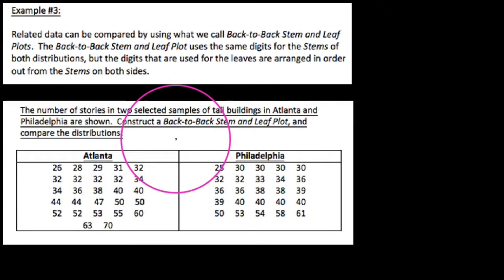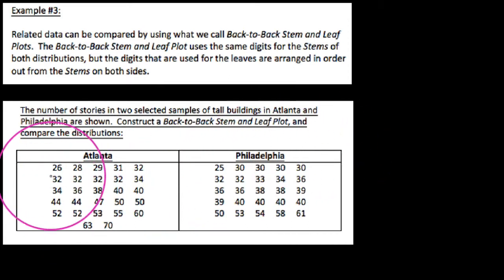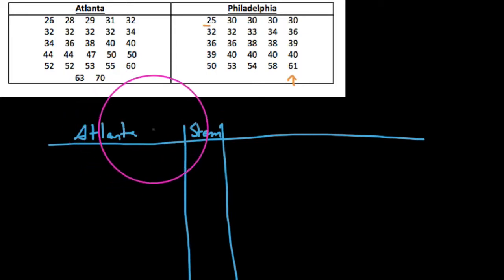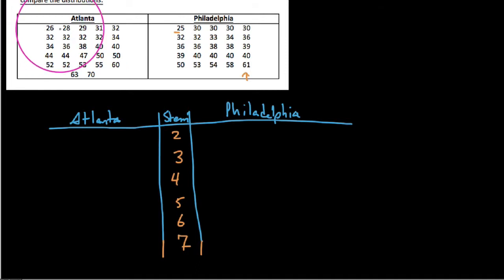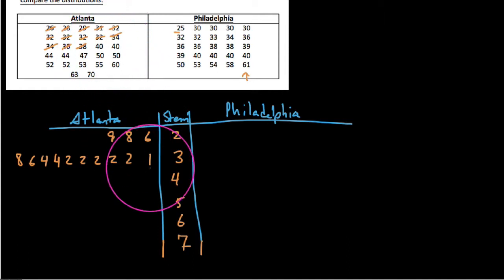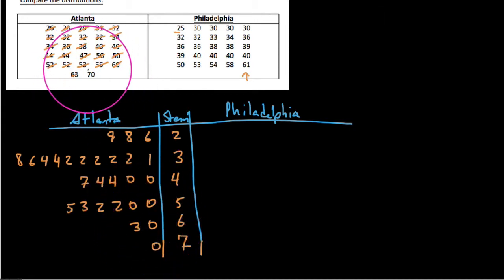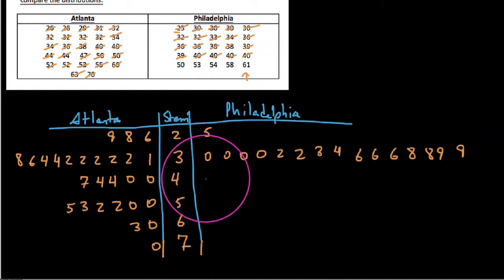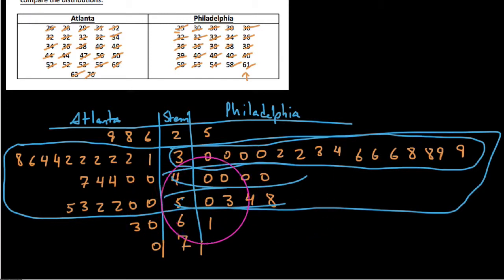P-S 2.4.7, Constructing a back-to-back stem and leaf plot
In this video I run through an example of constructing a back-to-back stem and leaf plot.  I also show how this helps to compare two data distributions more simply.